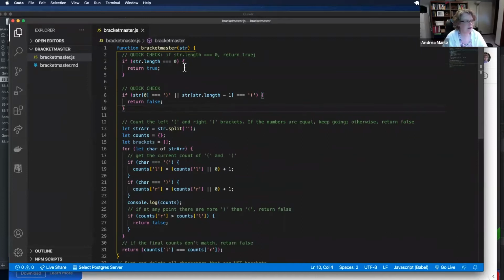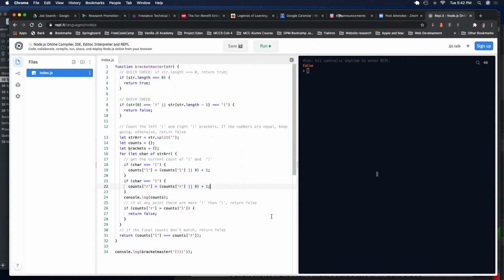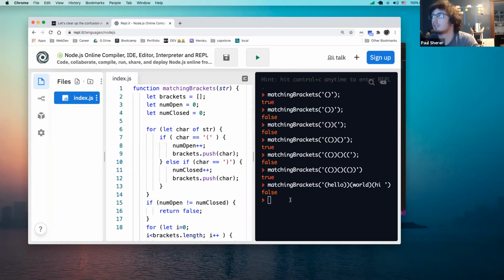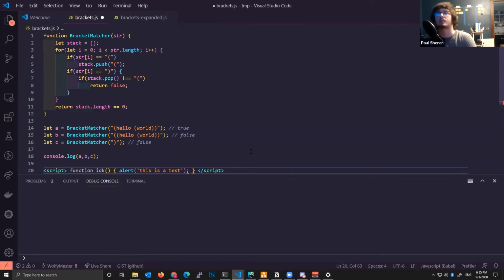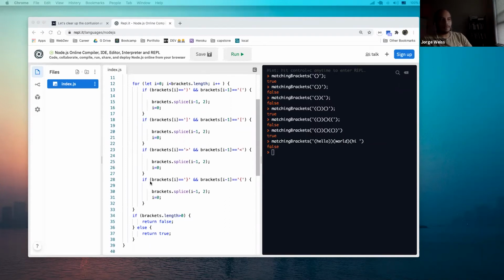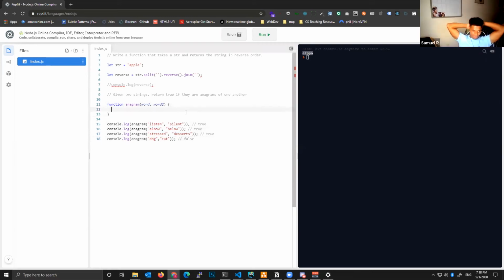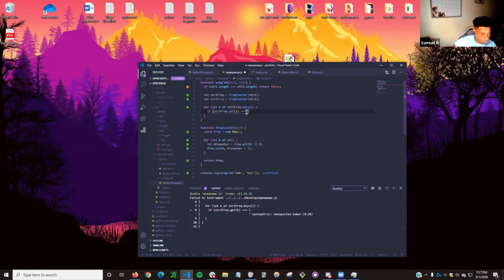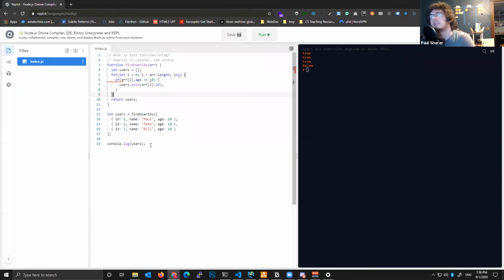Technical Interview Prep Workshop - part 2